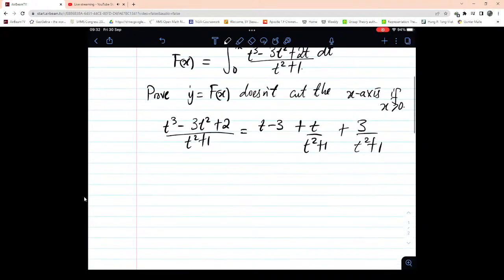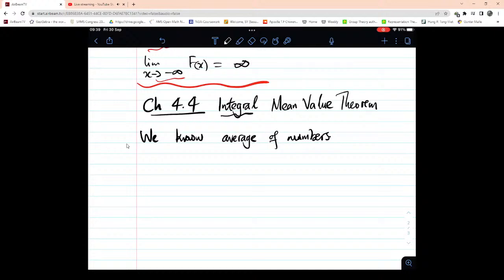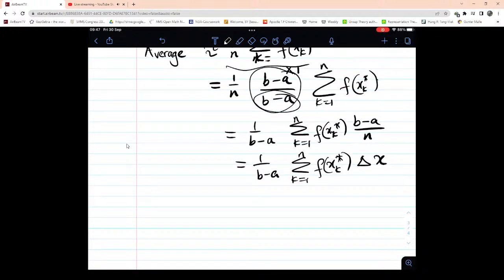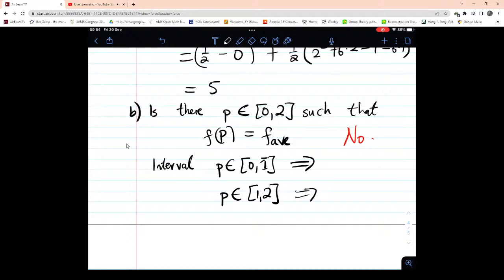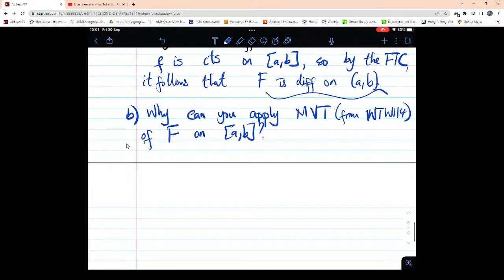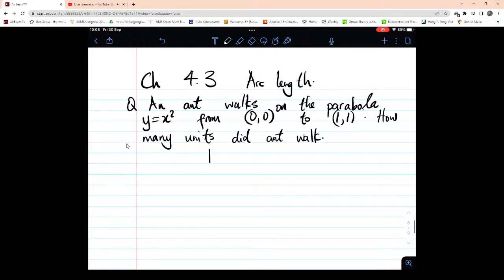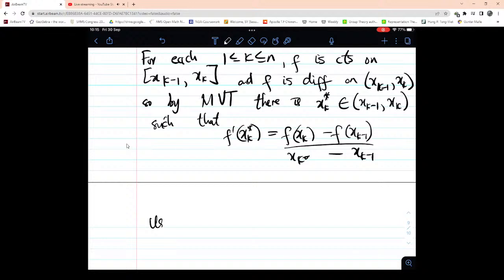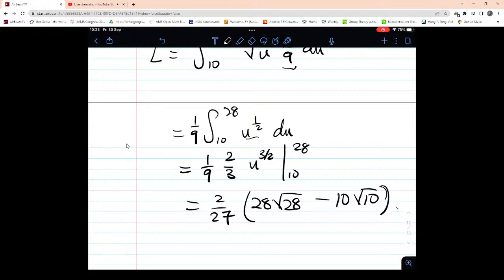Lecture 32 Fri